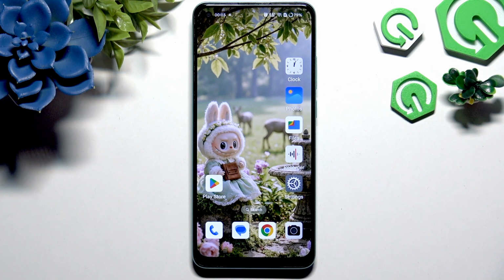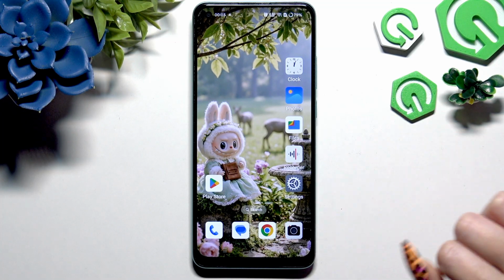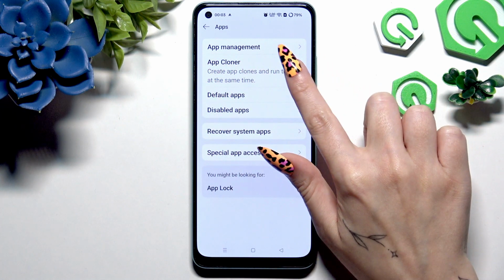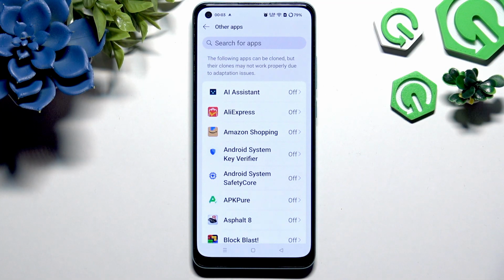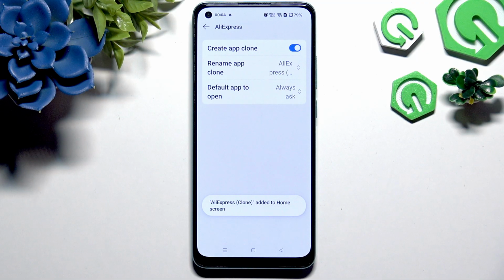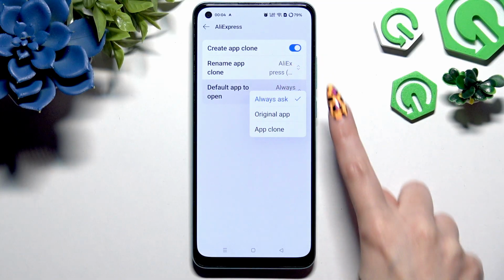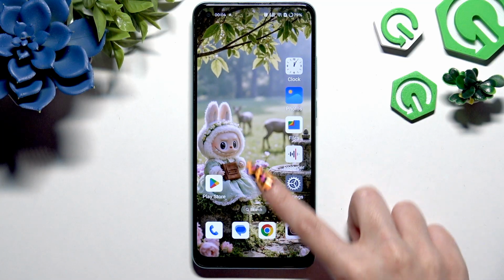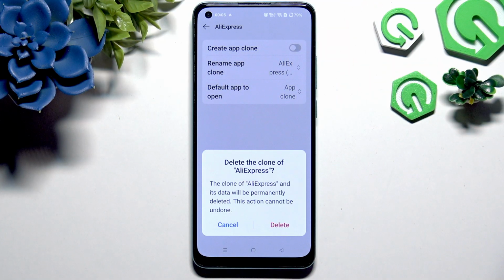OPPO K10x – How to Clone Apps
If you want to use two accounts for the same app on your OPPO K10x, cloning apps is the perfect solution. In this video, you will learn how to create a duplicate version of any app directly on your OPPO K10x without needing extra tools or third-party apps. We’ll show you step-by-step how to access the app cloner feature in settings, select the app you want to clone, activate the clone, rename it, and manage your cloned apps. This method works for popular apps like Aliexpress and many others, making it easy to separate work and personal accounts or use multiple logins on one device. You’ll also see how to delete a cloned app if you no longer need it. Follow along to make the most of your OPPO K10x and enjoy more flexibility with your favorite apps.

How to clone apps on OPPO K10x?
How to use app cloner on OPPO K10x for multiple accounts?
How to delete a cloned app on OPPO K10x?

0:00 Introduction
0:12 Open Settings and Find App Cloner
0:32 Select App to Clone
0:52 Activate App Clone
1:13 Rename or Manage Cloned App
1:42 How to Delete a Cloned App
2:08 Outro